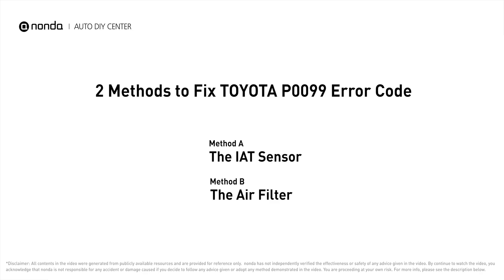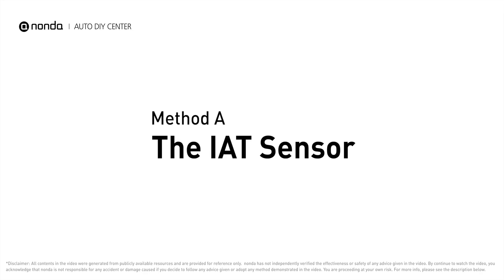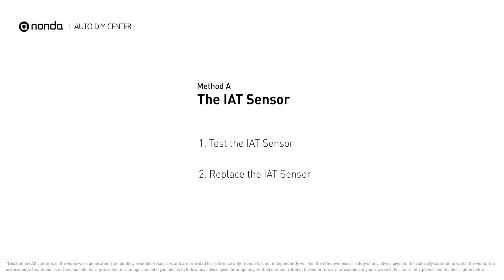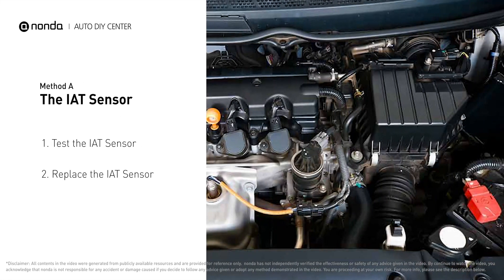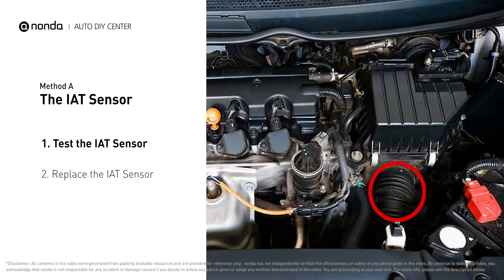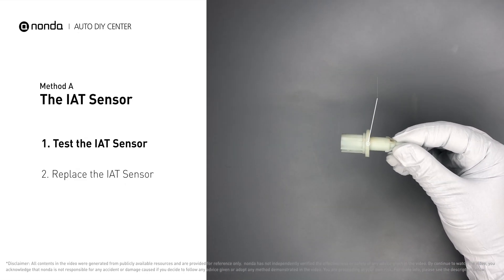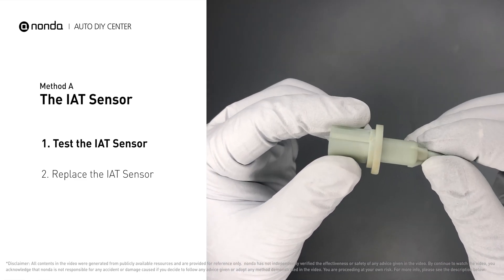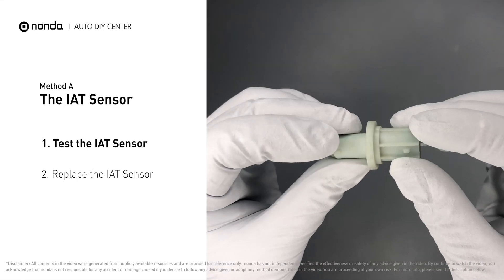How to Fix TOYOTA P0099 Engine Code in 3 Minutes [2 DIY Methods / Only $7.86]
Claim your FREE engine code eraser

Engine Code TOYOTA P0099: Intake Air Temperature (IAT) Sensor 2 Circuit Intermittent/Erratic. It indicates that the Powertrain Control Module has detected an intermittent input signal from the Intake Air Temperature sensor 2 circuit.
 How to test The IAT Sensor. How to replace The Intake Air Temperature Sensor. Tips and tricks for testing and replacing the IAT in your car and fixing code TOYOTA P0099. Tips and tricks for testing and replacing the air filter in your car and fixing code TOYOTA P0099.

Fix Engine Code TOYOTA P0099 Easy DIY Method A | The IAT Sensor
1. Test the IAT Sensor
2. Replace the IAT Sensor

Fix Engine Code TOYOTA P0099 Easy DIY Method B | The Air Filter
1. Remove the used Air Filter
2. Reinstall a new Air Filter

0:00 What is TOYOTA P0099
0:40 Method A - The IAT Sensor
1:18 Method B - The Air Filter
2:26 Claim a FREE Engine Code Eraser